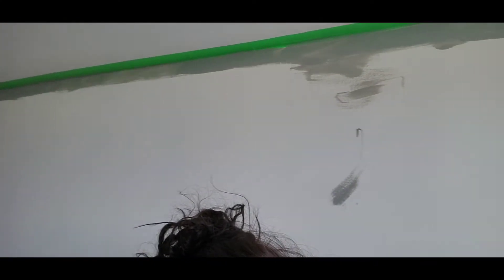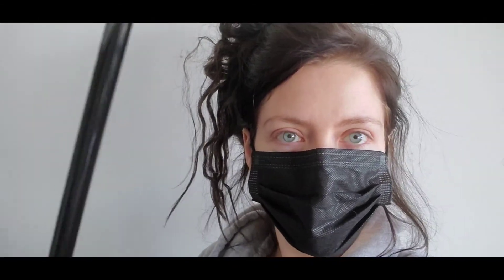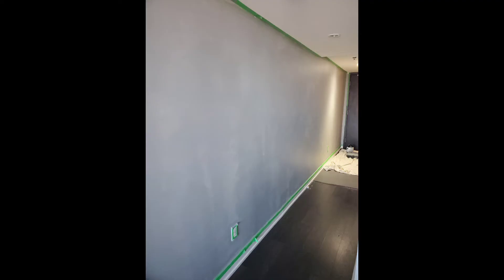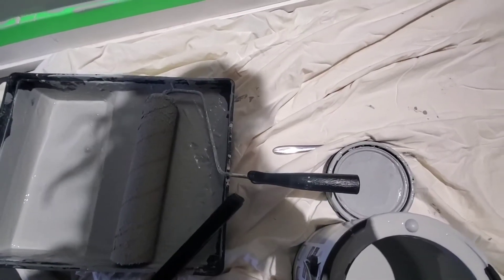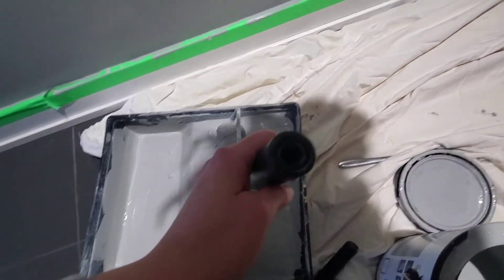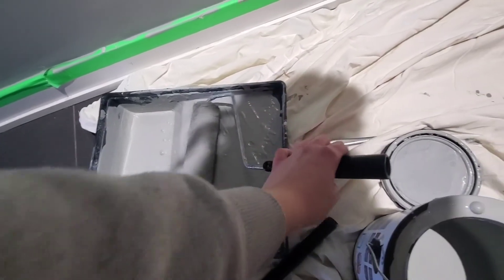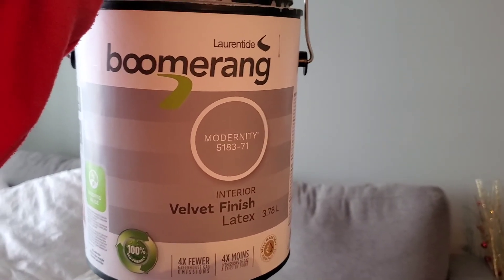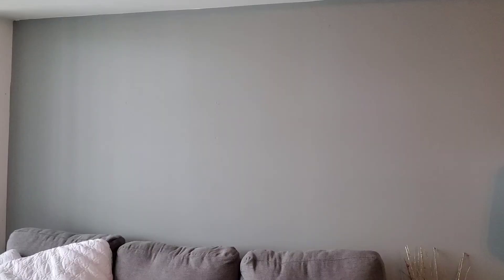I painted my condo with Boomerang paint! 🎨 (first time painting!)